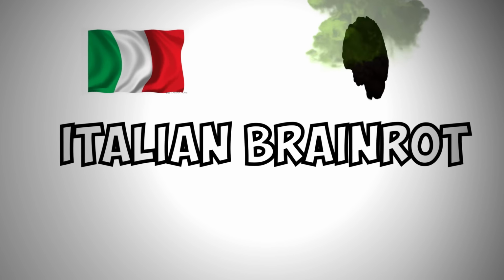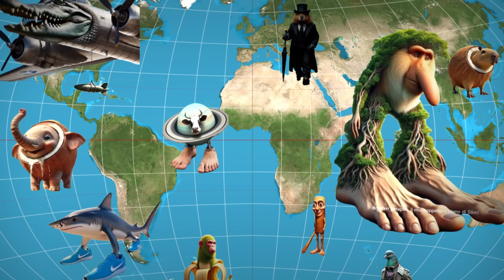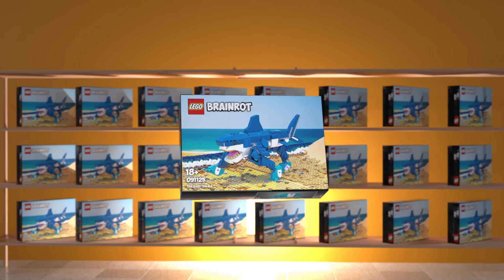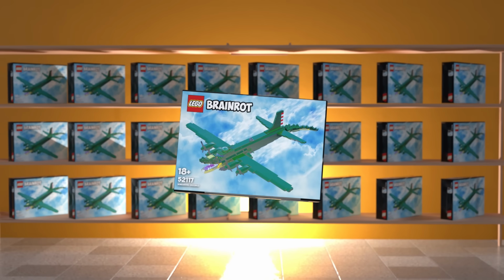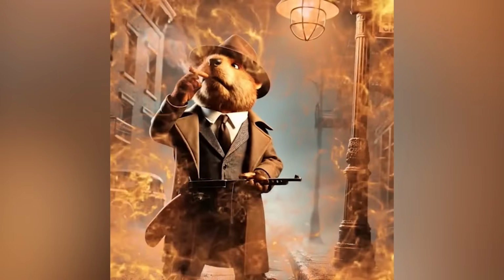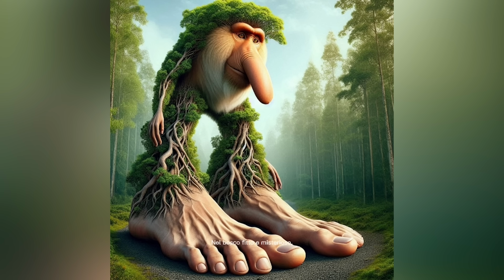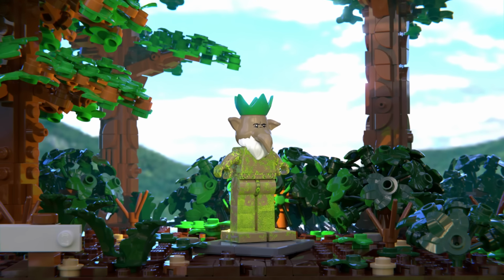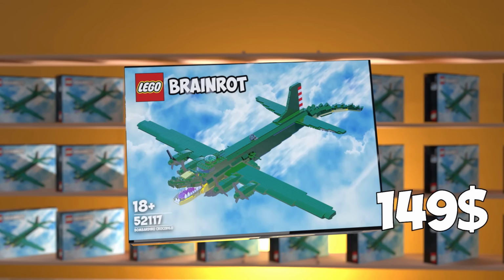I turned Italian Brainrot in LEGO...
I recreated the most iconic AI Italian Animal characters — from Tralalero Tralala, the shark in Nike shoes, to Bombardiro Crocodilo, the crocodile-bomber hybrid. Each bizarre meme was rebuilt with real LEGO bricks, complete with strange limbs, weapons, and chaotic energy.

You'll see LEGO versions of:
🦈 Tralalero Tralala
✈️ Bombardiro Crocodilo
🌴 Capibarelo Cocosini
🐘 Cocofanto Elefanto
🐾 Trippi Troppa
🔥 El Bobrito Gansterito
💥 Brr Brr Patapim

These absurd creatures started as low-effort AI memes on TikTok — now they’re fully functional LEGO builds. I even imagined how much each one would cost if they were sold like real LEGO sets. Would you collect them?